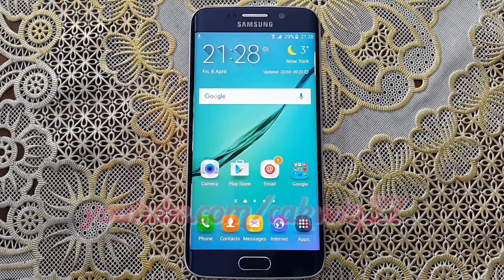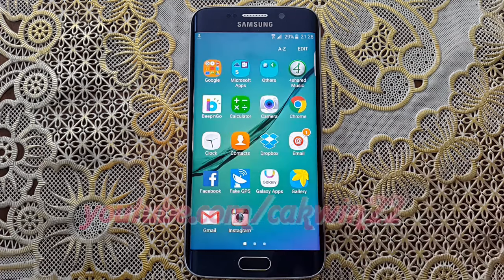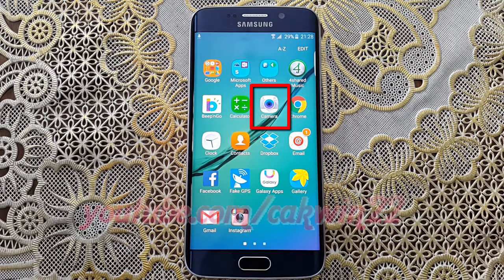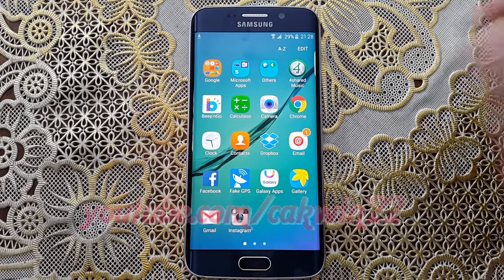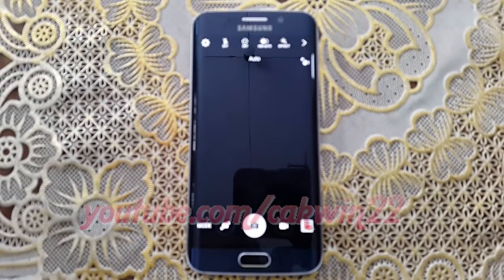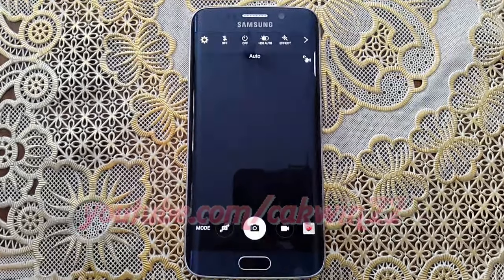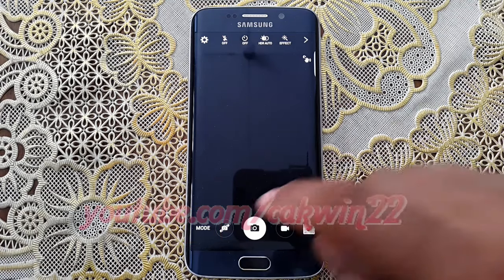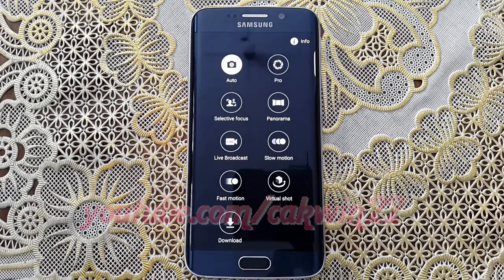How to set selective focus camera mode on Samsung Galaxy S6 or S6 Edge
This video show How to set selective focus camera mode on Samsung Galaxy S6 or S6 Edge.  In this tutorial I use Samsung Galaxy S6 Edge SM-G925F International version with Android 5.1 (Lollipop).